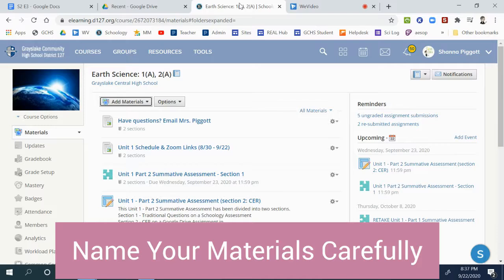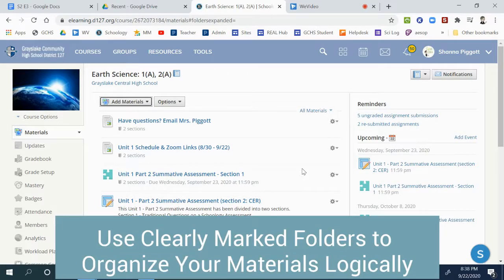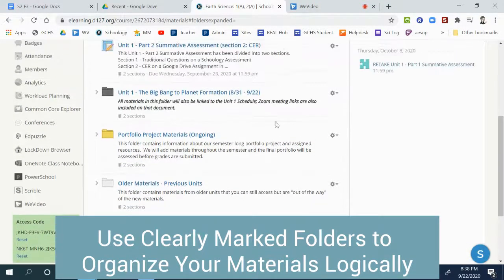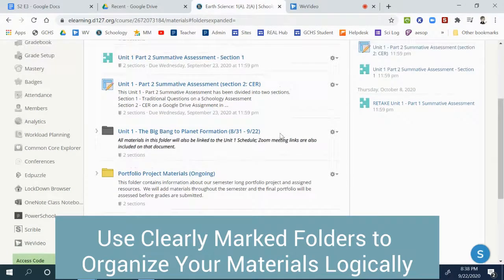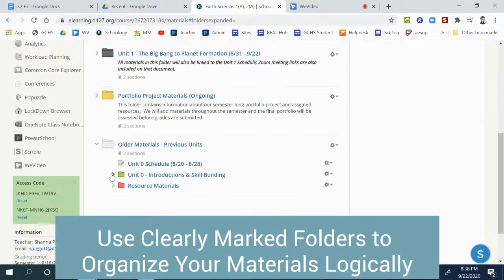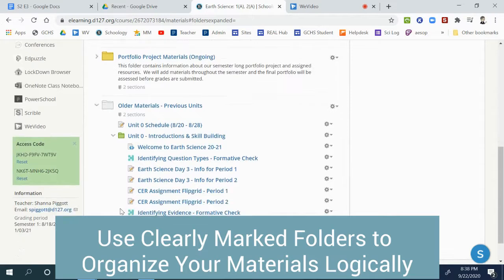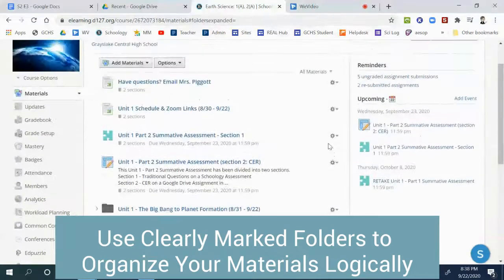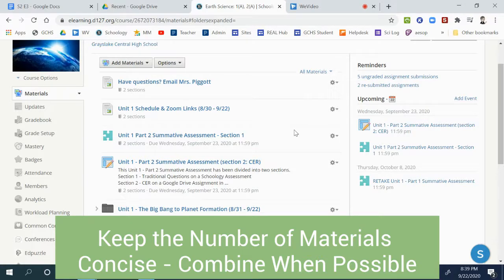Suggestions for Organizing Schoology Materials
This video was created for Grayslake Central teachers interested in finding better ways to organize their course Schoology materials for all stakeholders.